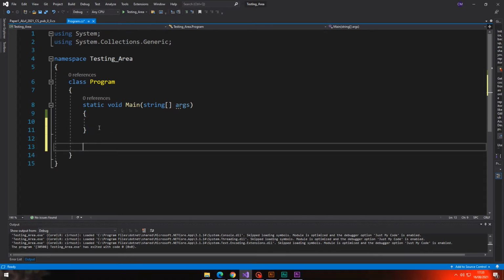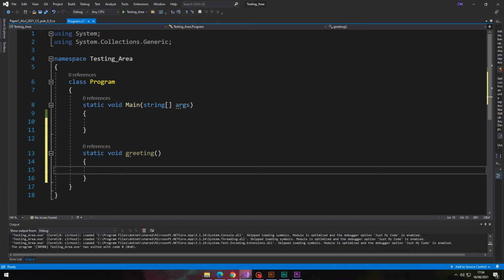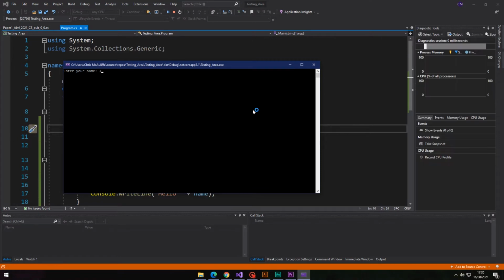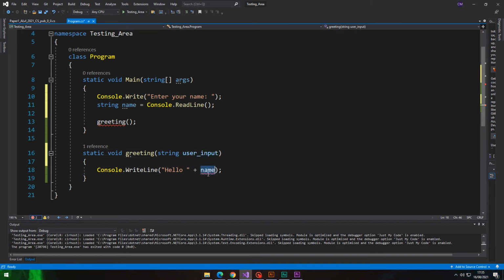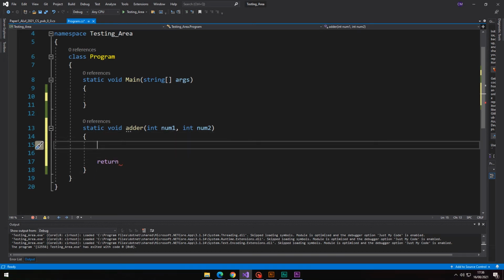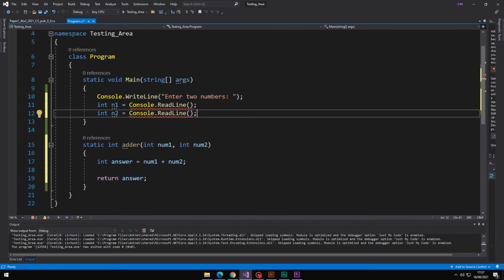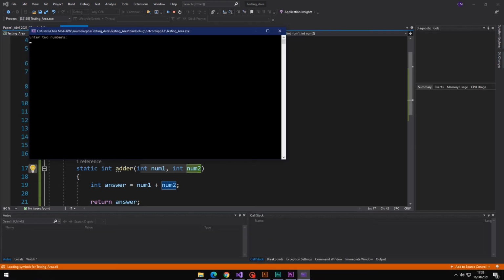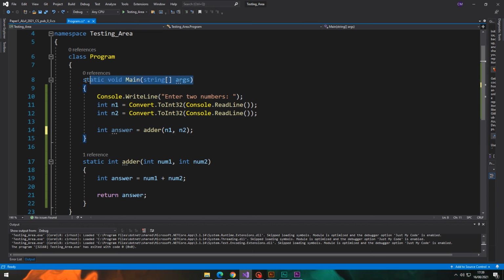C# 13 - Subroutines